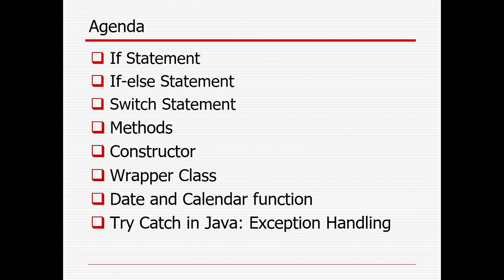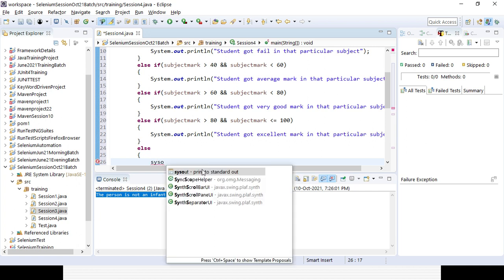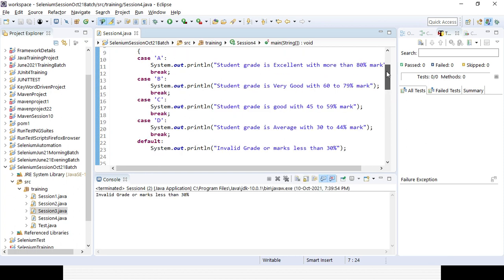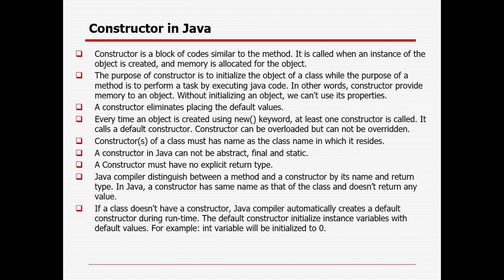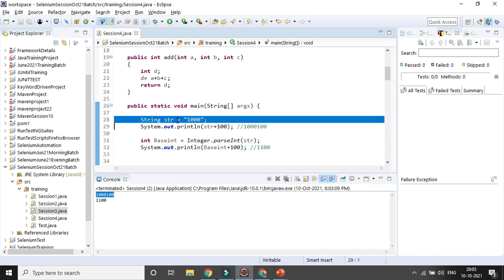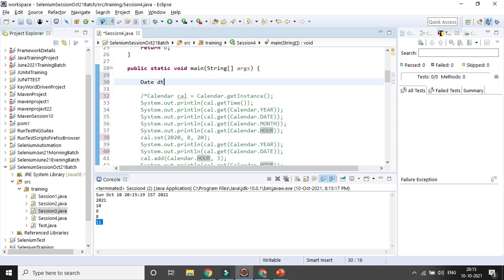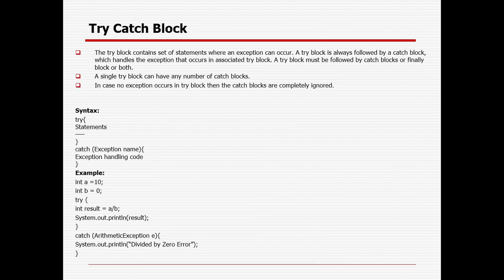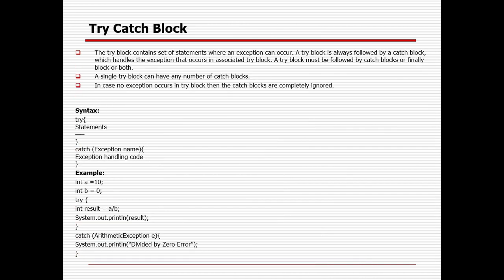Selenium WebDriver with Java - Online Training October 2021 Batch - Session 4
Agenda:

If Statement
If-else Statement
Switch Statement
Methods
Constructor
Wrapper Class
Date and Calendar function
Try Catch in Java: Exception Handling